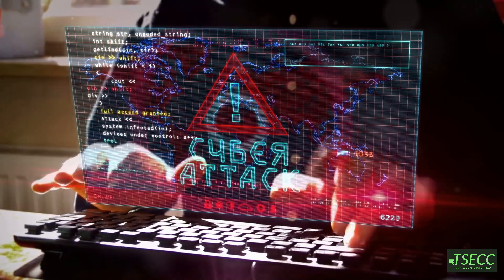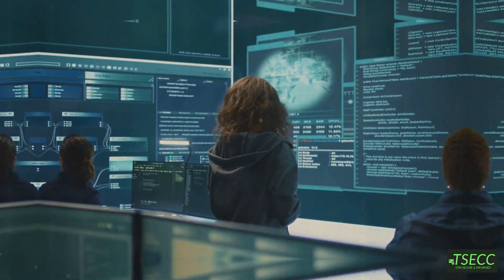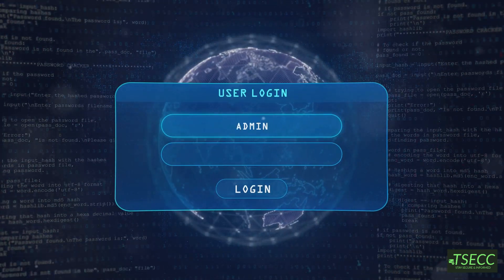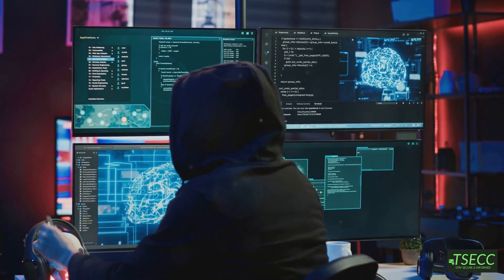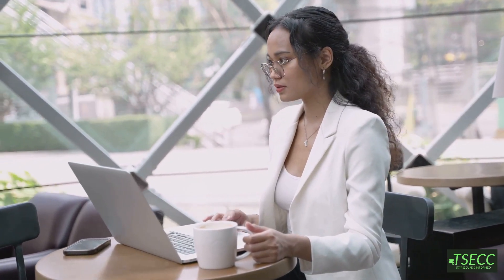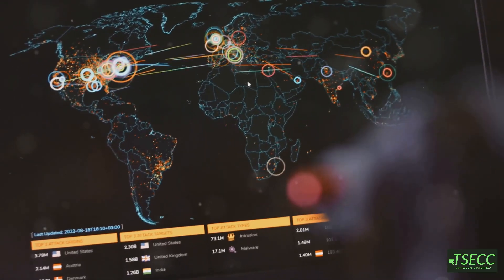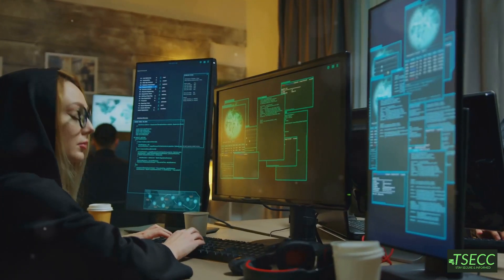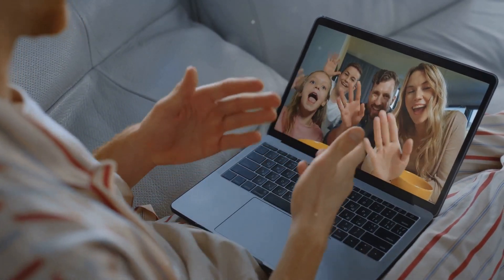Top Cyber attacks Explained 2025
Step into the world of cybersecurity with our comprehensive guide! 🚀 Learn the importance of staying cyber-aware as we delve into: 🔒 Common and dangerous cyber-attacks, from phishing and malware to DoS and APTs. 📧 How phishing emails deceive users and tips on verifying links. 🦠 The insidious nature of malware and steps to safeguard your devices. 🌐 The impact of Denial-of-Service attacks on online accessibility. 🕵️‍♂️ The lurking threat of Man-in-the-Middle attacks on public Wi-Fi. 💻 Why SQL Injection is a web developer's nightmare. 🔓 Zero-Day Exploits and the race against time to patch vulnerabilities. 🔐 Ransomware's devastating demands and prevention tips.

00:00:00 Introduction
00:00:21 Phishing
00:00:44 Malware
00:01:16 DoS Attacks
00:01:39 Man-in-the-Middle (MitM) Attacks
00:02:00 SQL Injection
00:02:27 Zero-Day Exploit
00:02:49 Advanced Persistent Threats (APTs)
00:03:11 Ransomware
00:03:39 Conclusion